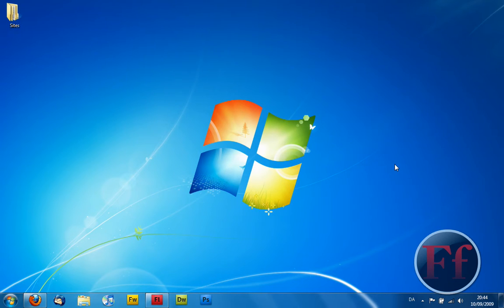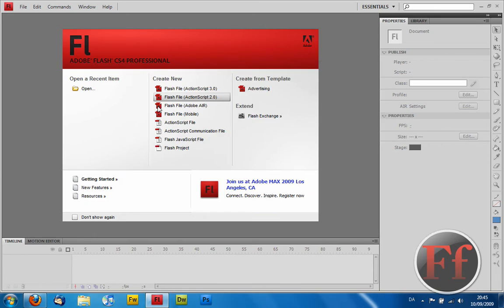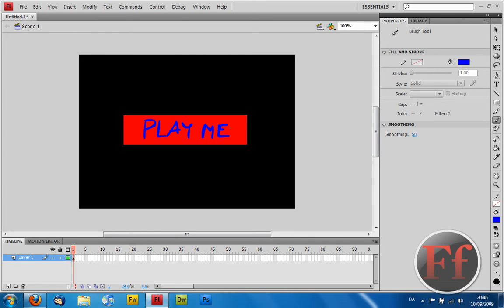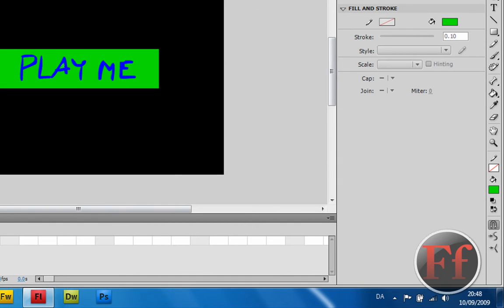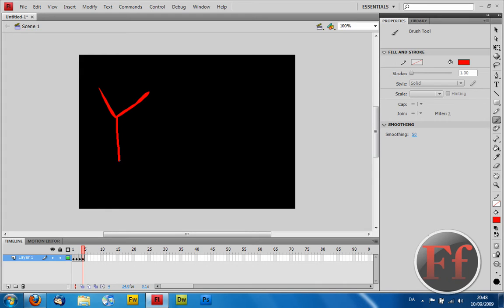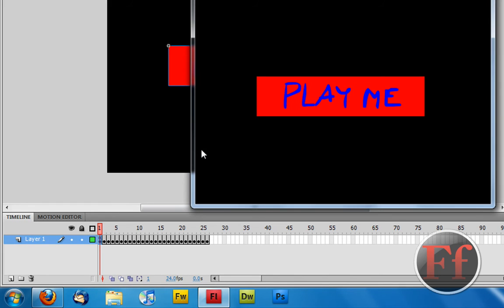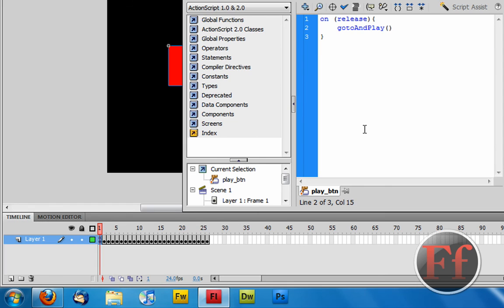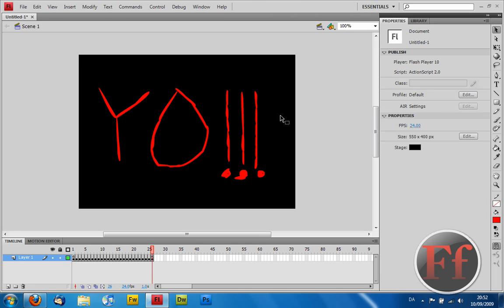Flash: How To Make A Play Button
A video on how to make a play button in Adobe Flash CS3-CS4